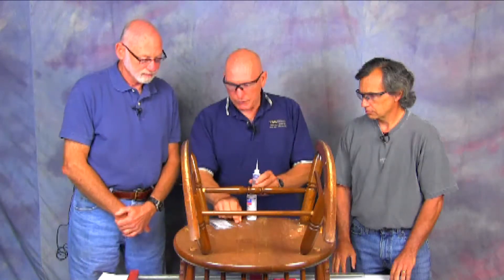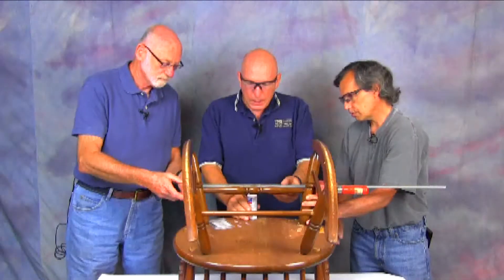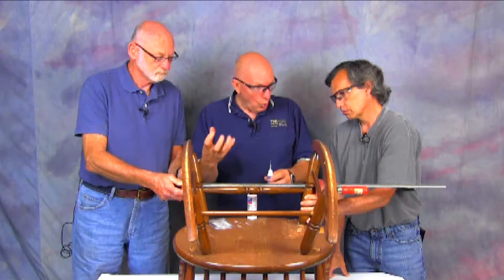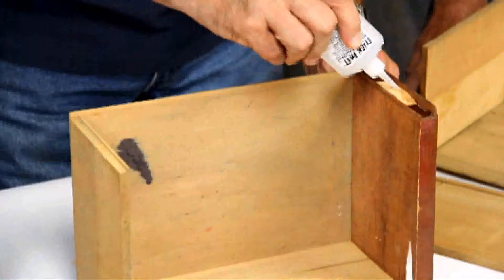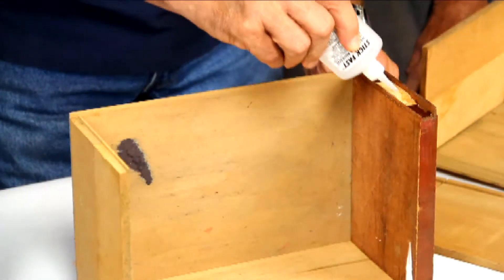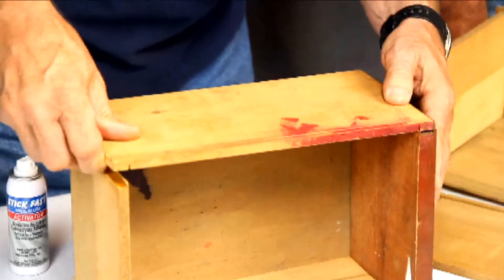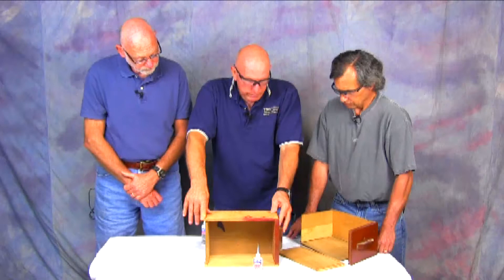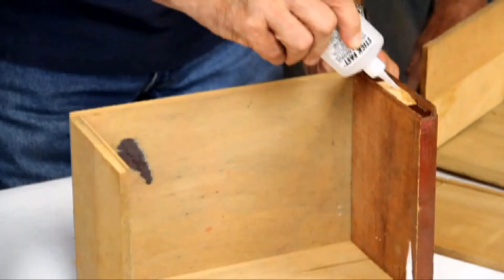Stick Fast CA Repair chair and drawer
Repair a chair or drawer with Stick Fast CA by Dave Hout